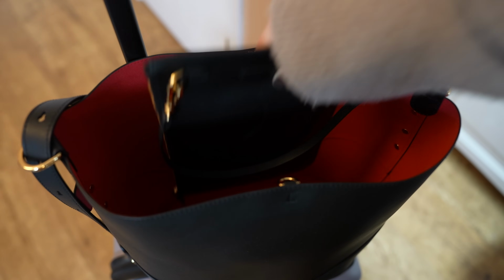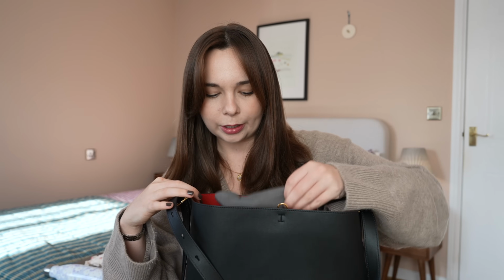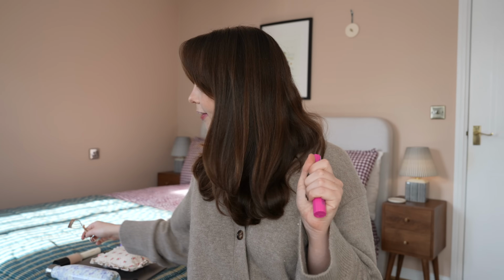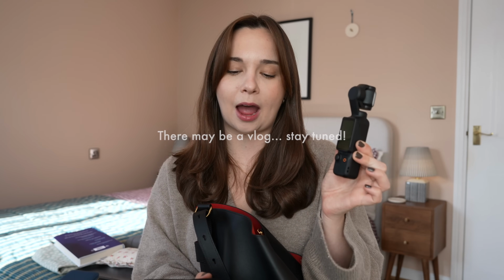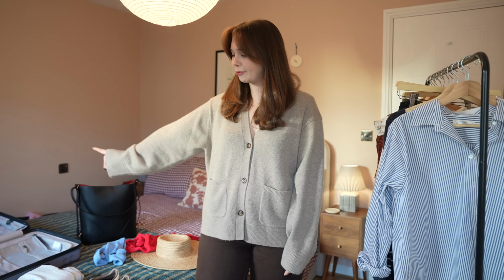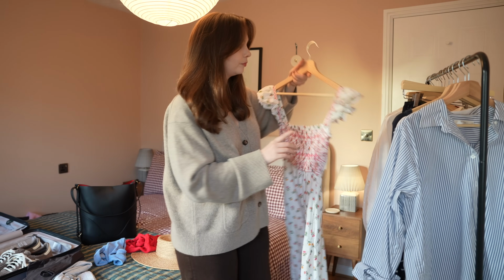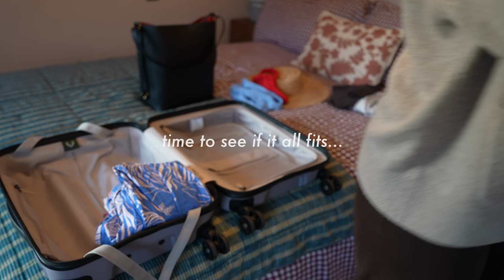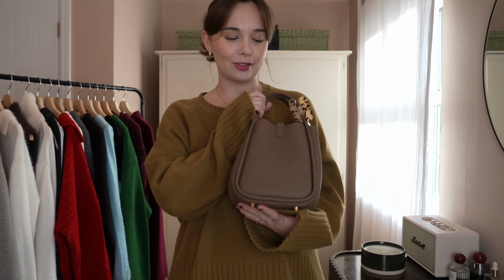pack with me for 7 days in Tenerife ✈️ (carry-on only)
Open for links and more info!

Enjoy EXCLUSIVE Gifts with my code: Receive a $100 Gift Card AND a FREE knot bag with any handbag purchase! (the gift card is valid until December 31st, 2024)
Featured Bags:
Discover your unique WorkStyle Avatars with OLEADA and get customized Workbag Recommendations

As a creator, occasionally I am occasionally sent products to test out but am under no obligation to post about them or give them a good review and all opinions are my own.